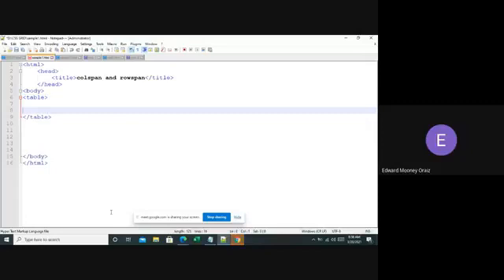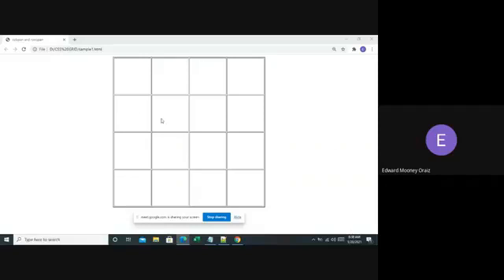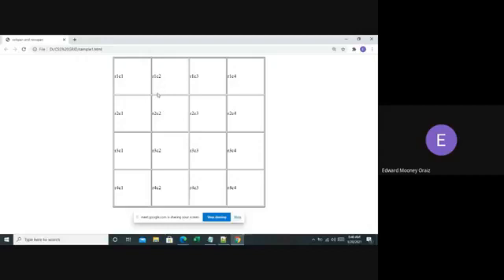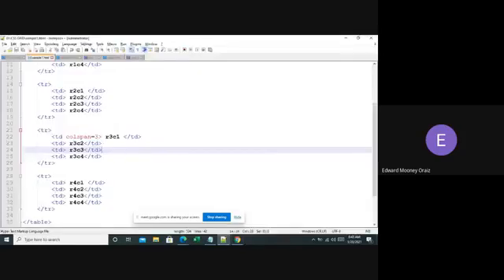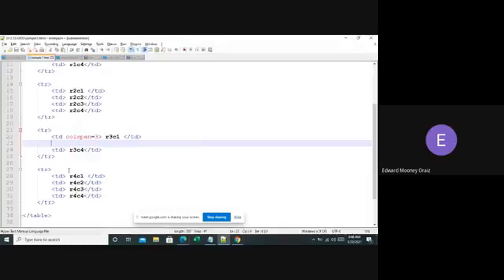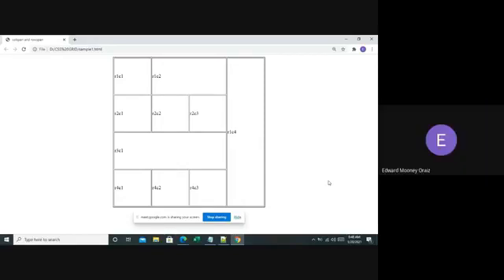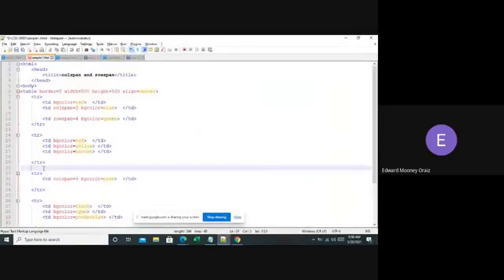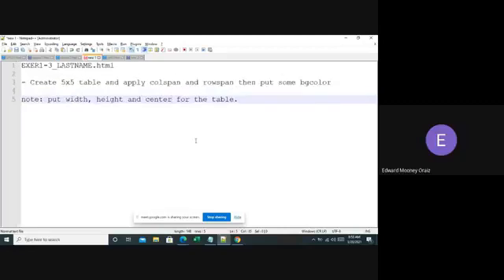Grade 6 - Colspan and rowspan discussion